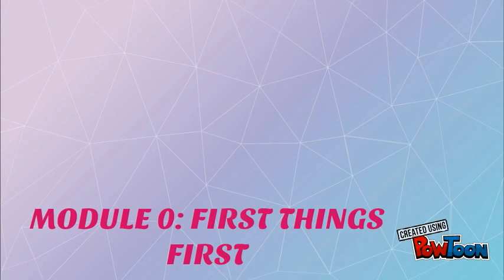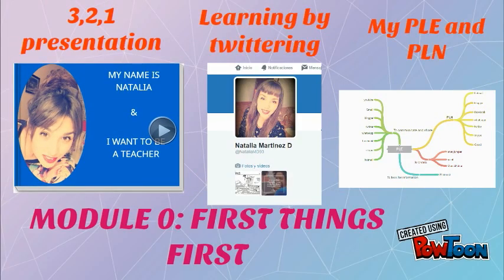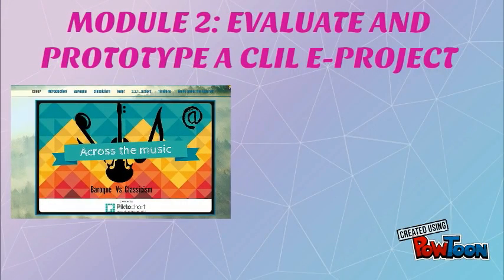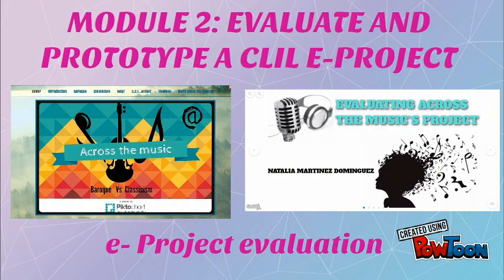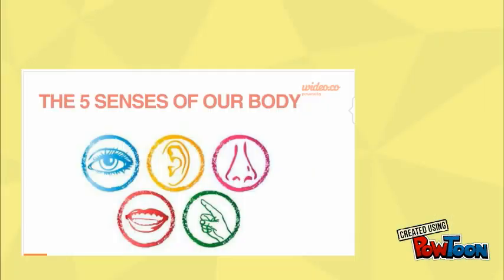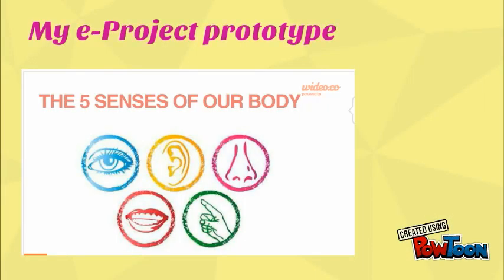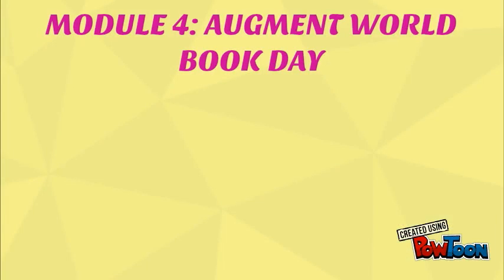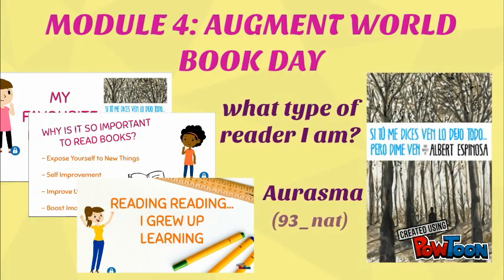Final project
In this video you can see all the activities I've done during this term in ICT subject.-- Created using PowToon -- Free sign up -- Create animated videos and animated presentations for free.  PowToon is a free tool that allows you to develop cool animated clips and animated presentations for your website, office meeting, sales pitch, nonprofit fundraiser, product launch, video resume, or anything else you could use an animated explainer video. PowToon's animation templates help you create animated presentations and animated explainer videos from scratch.  Anyone can produce awesome animations quickly with PowToon, without the cost or hassle other professional animation services require.